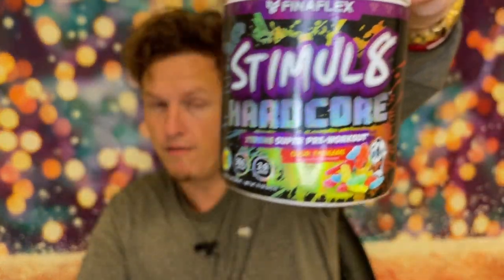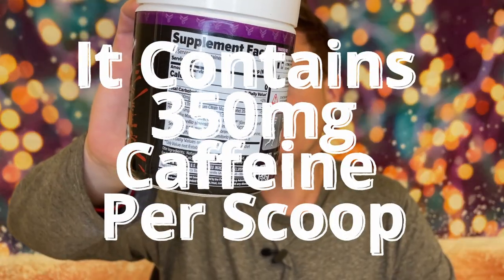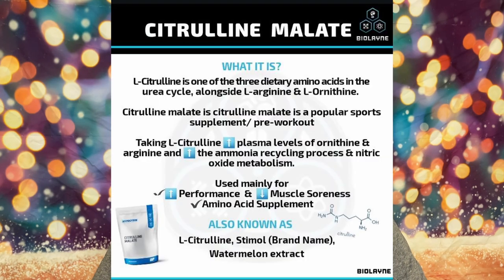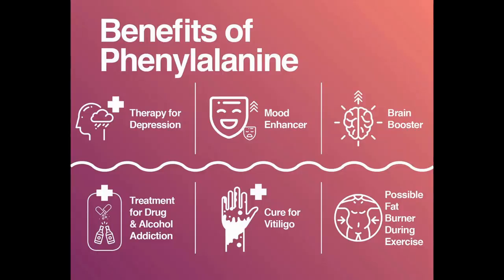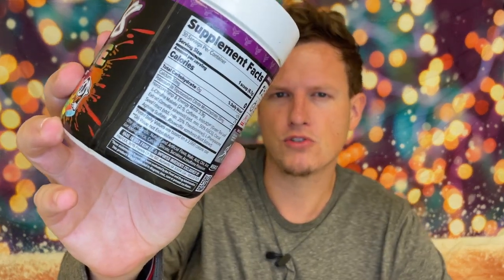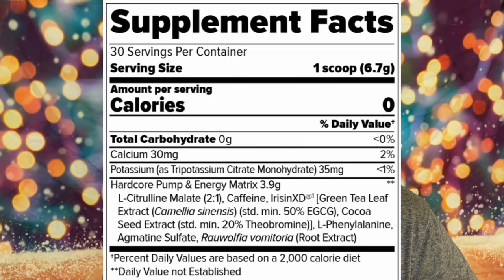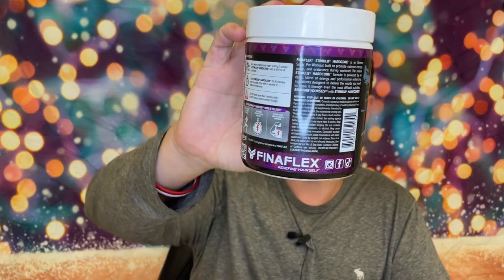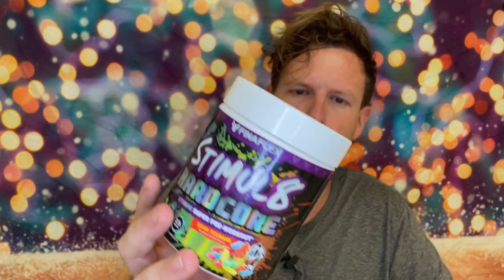STIMUL8 Hardcore Review (Rauwolscine & Phenyalanine)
Hello Friends! Today I wanted to share my thoughts on Stimul8 Hardcore an exotic blend of stimulants & a dangerously high dose of caffeine at 300mg. Have YOU tried this supplement

This product is discontinued.

Product Claims:
FINAFLEX STIMUL8 HARDCORE is an Xtreme Super Pre-Workout built to promote extreme energy, pump, and endurance during workouts! The unique STIMUL8 HARDCORE formula is powered by an exotic blend of energy and performance-enhancing ingredients designed to deliver the results you need to make it through even the most difficult activities. REDEFINE YOURSELF with STIMUL8 HARDCORE!